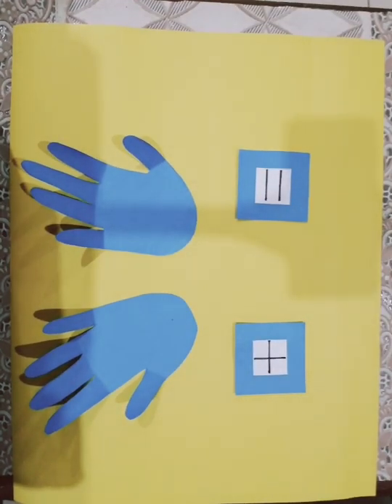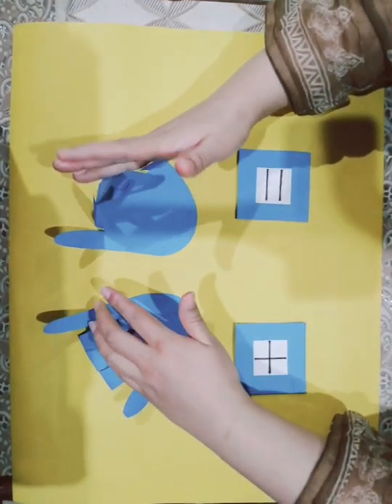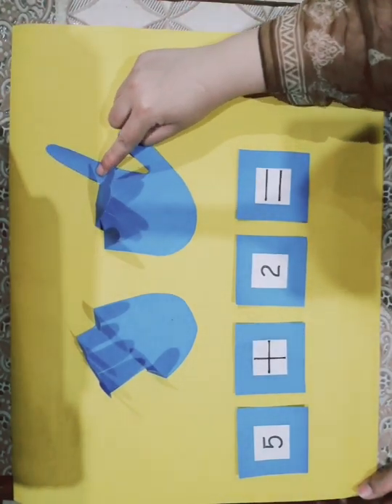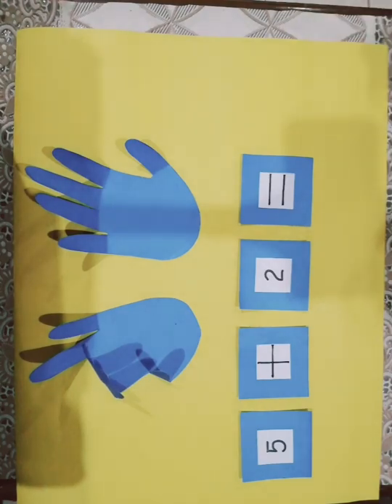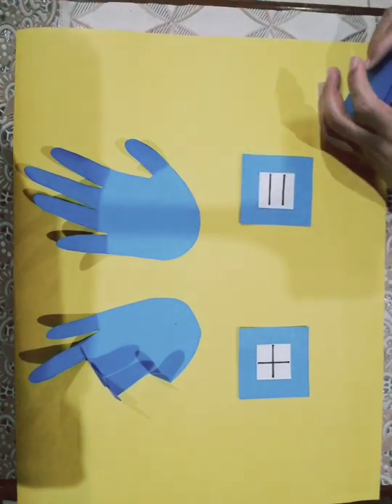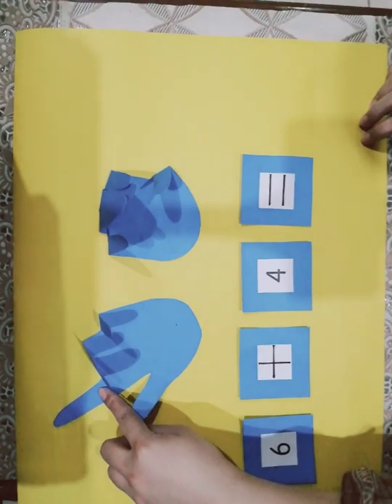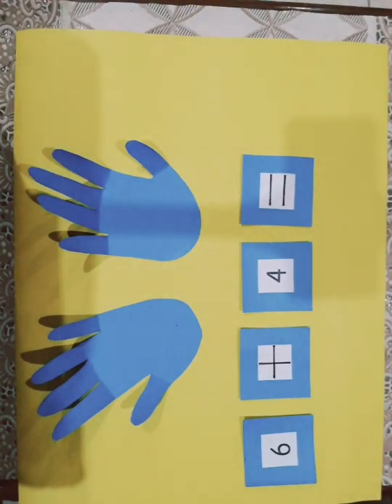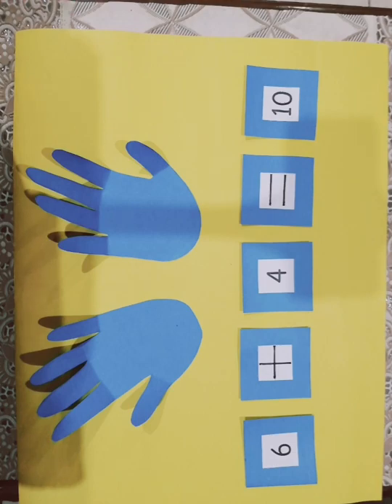Addition with fingers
For kindergarten